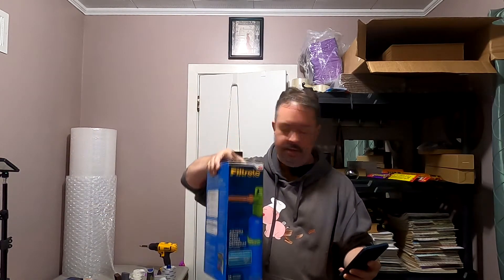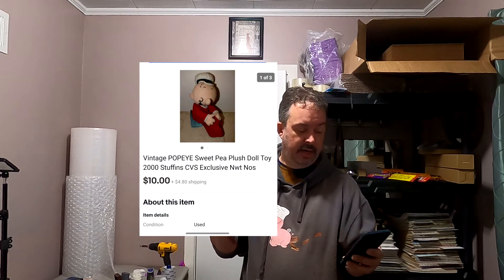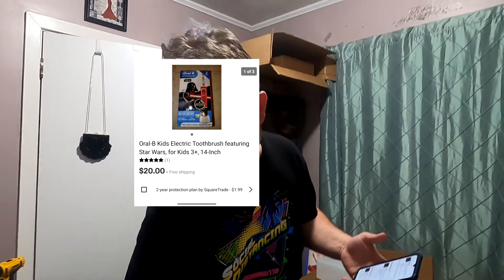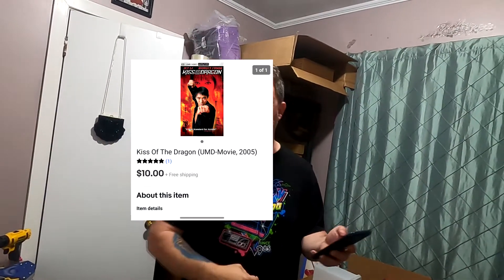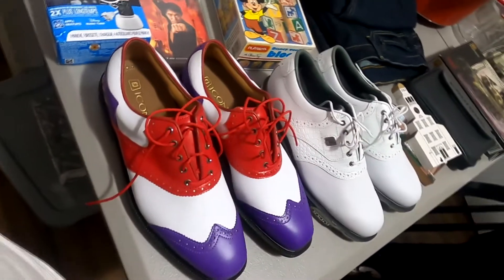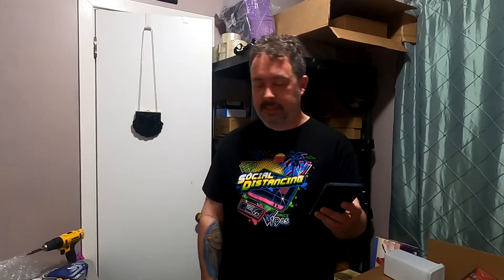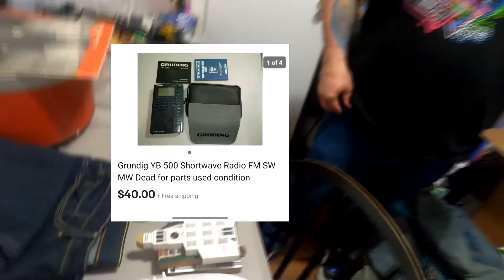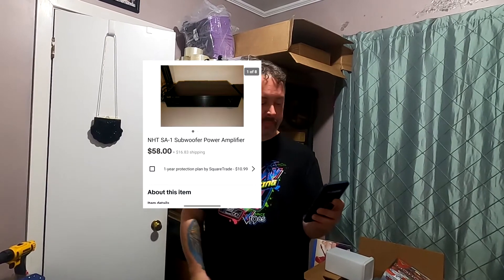Ebay what sold 4/15-4/17 sold a great slot car track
come check out what sold